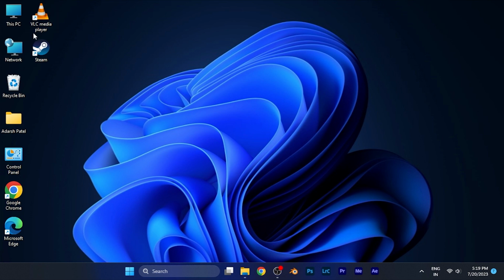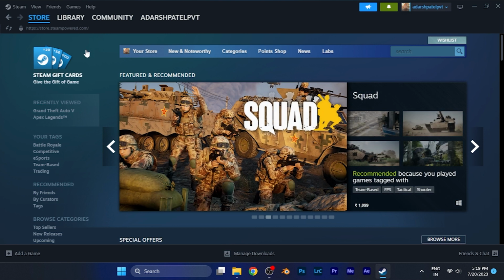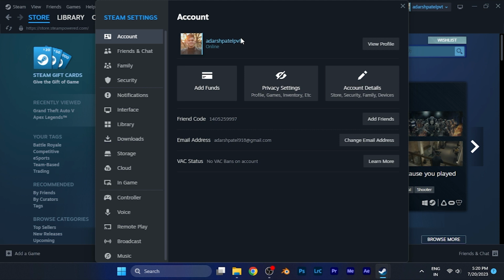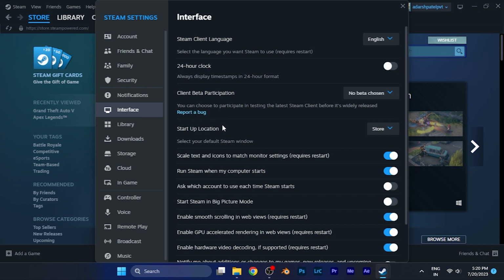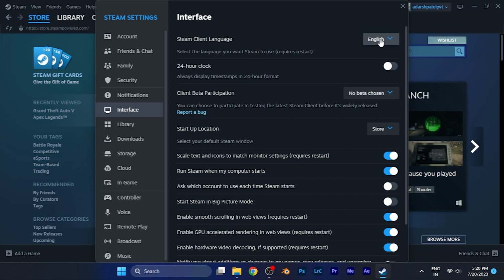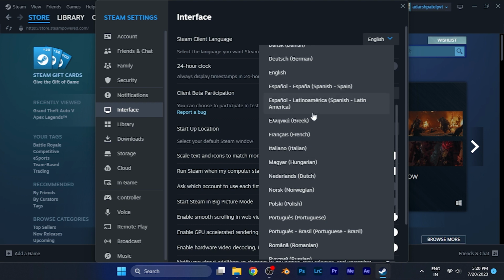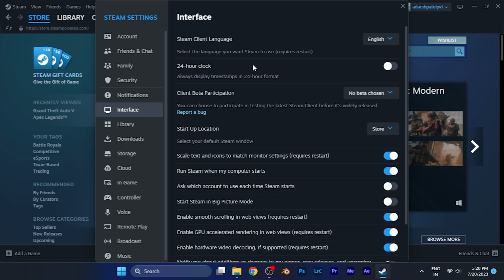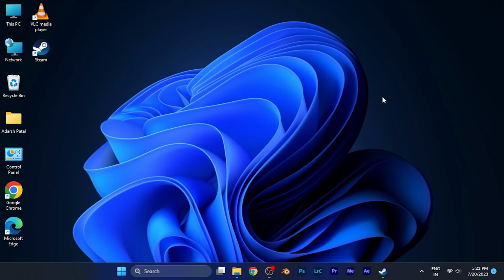How to Change Language on Steam app PC/Laptop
Want to use Steam in your preferred language? Changing the language on the Steam app for your PC or laptop is quick and easy. In this step-by-step tutorial, we'll guide you through the process of changing the language in Steam, allowing you to navigate the platform comfortably in your native or desired language.

Join us as we explore how to change the language on the Steam app, ensuring a seamless gaming experience.

In this tutorial, we'll show you how to access the Steam settings and navigate to the language preferences section. Learn how to choose from a wide range of supported languages to customize your Steam interface.

Discover how to apply the language change and restart Steam to see the updates take effect. We'll provide tips on troubleshooting language changes if you encounter any issues during the process.

Please note that the Steam language settings are independent of the games' language settings, so you can enjoy games in different languages even if your Steam interface is set to a specific language.

Watch the full tutorial to learn how to change the language on the Steam app for your PC or laptop and customize your gaming experience.

Enjoy Steam in your preferred language and enhance your gaming journey!